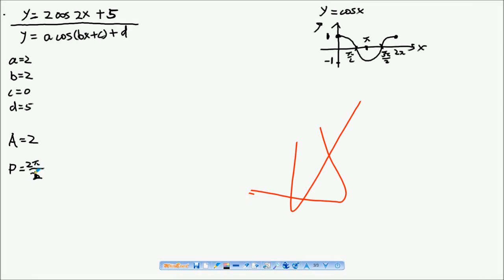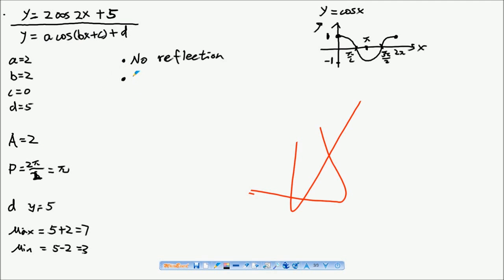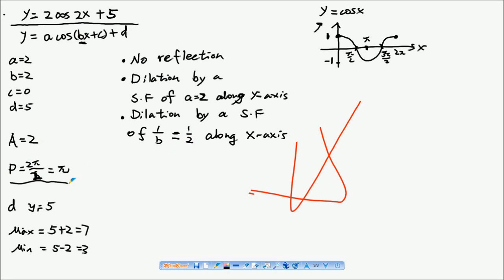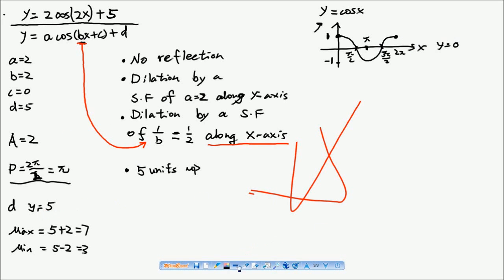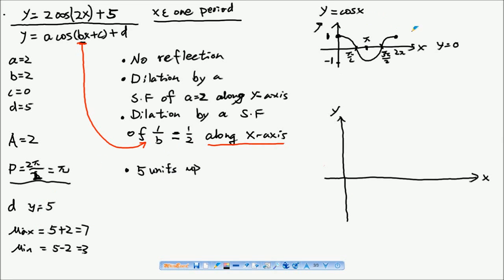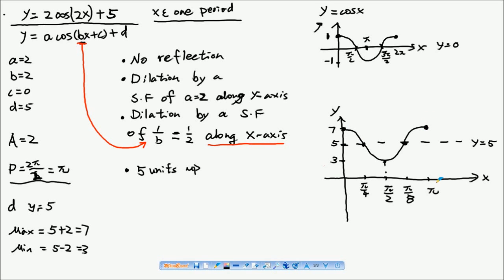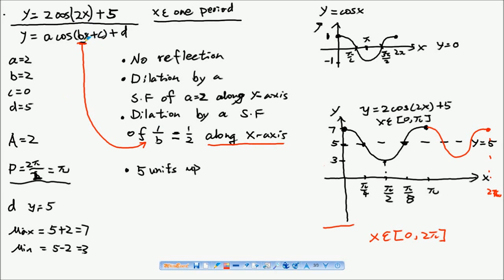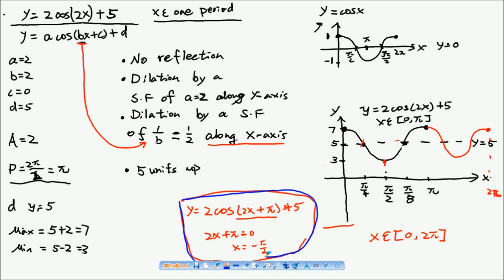VCE Maths Methods Unit 1 & 2 Video #65 Chapter 5 29 of 33